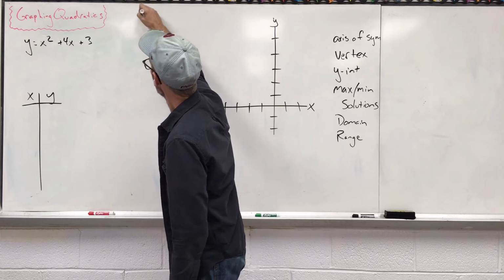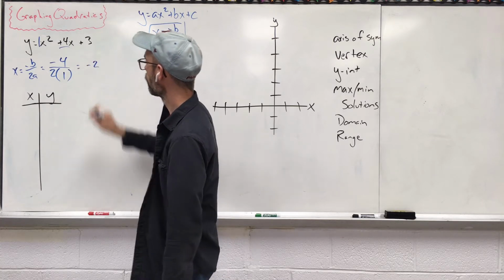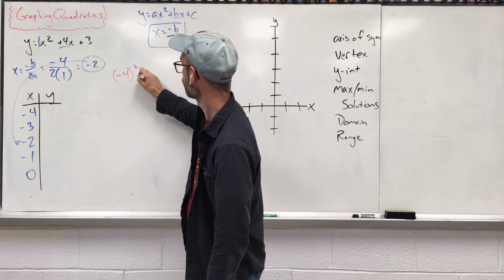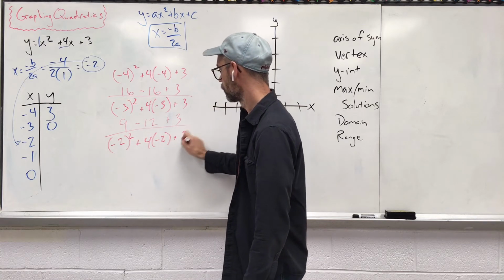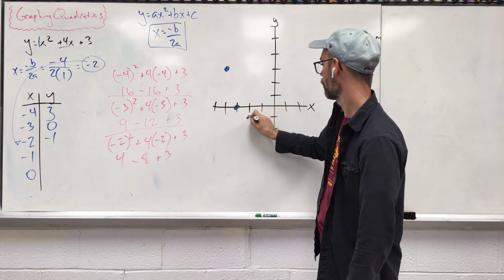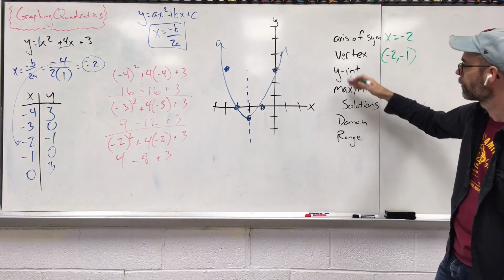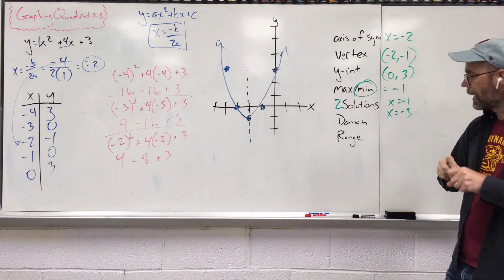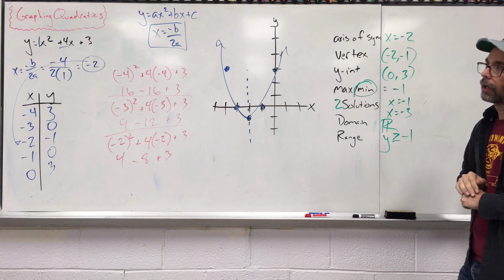Algebra: Graphing Quadratics 1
Algebra: Understand how to graph a quadratic and find key parts of the graph: table of values, axis of symmetry, vertex, y-intercept, maximum/minimum, solutions, domain, and range.